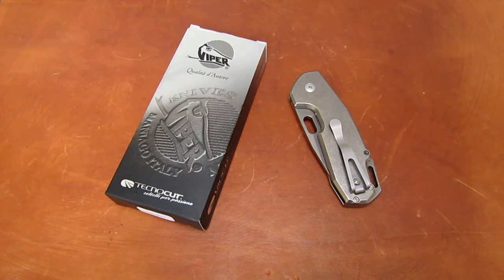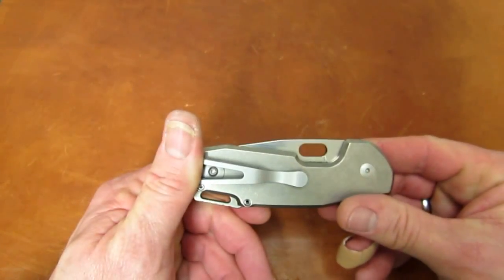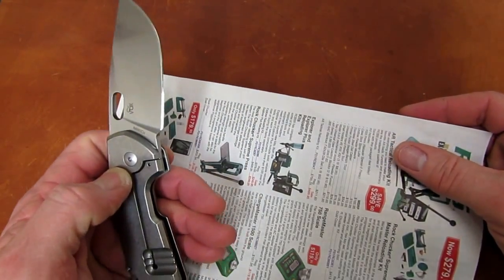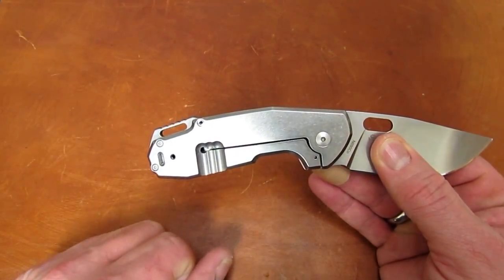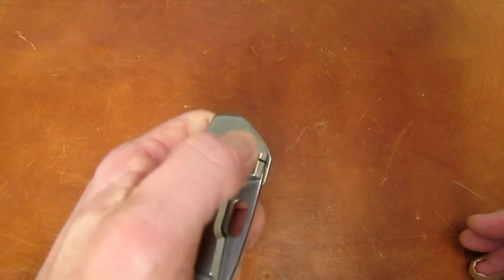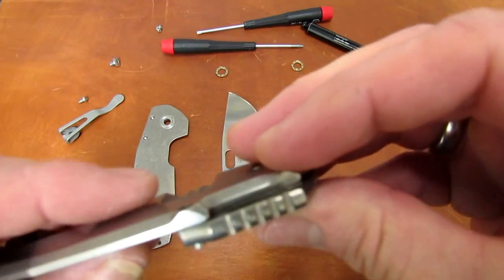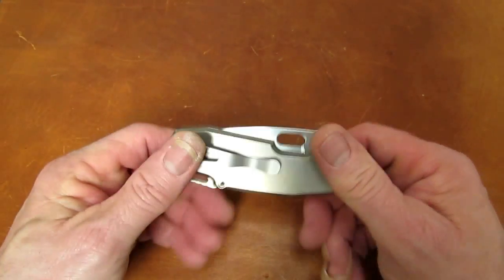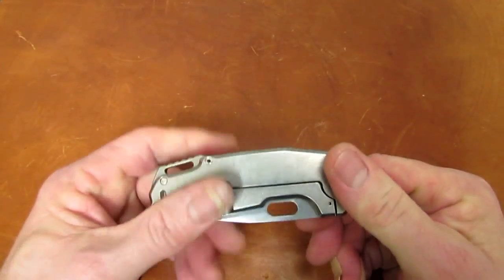Viper Vox Odino Review: Imperfectly Charming EDC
** FIRST 6 MINUTES FOR THE QUICK REVIEW **
The Viper Knives Odino is a collaboration by Technocut of Maniago, Italy and Danish knife designer Jesper Voxnaes.  It's a titanium framelock with a blade of Bohler N690 steel.  It's chunky appearance and 5.6 oz. weight belie its superb utility cutting ability, and while its appearance is one of superb craftsmanship, it has a couple of achilles heels in its execution.  But all in all, at a little under $200, it's a pretty fine carry knife, and oh my does it look cool!  Check it out...